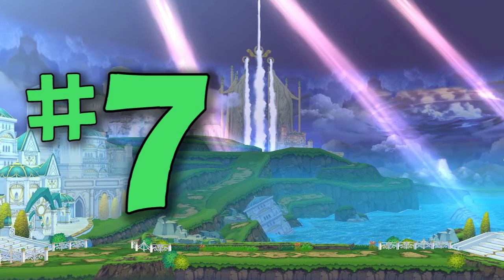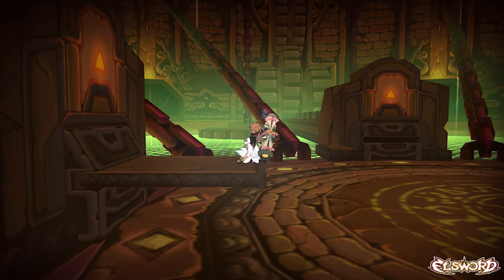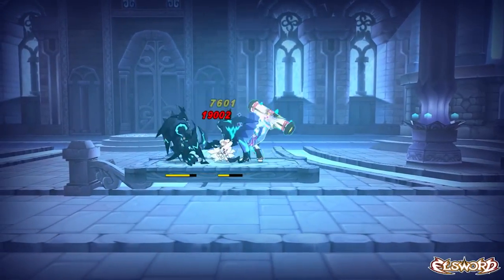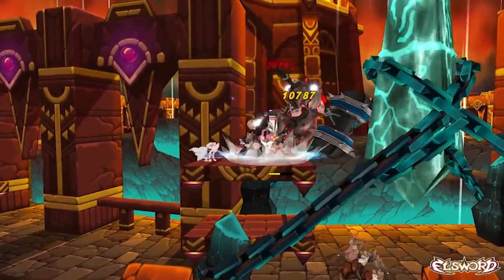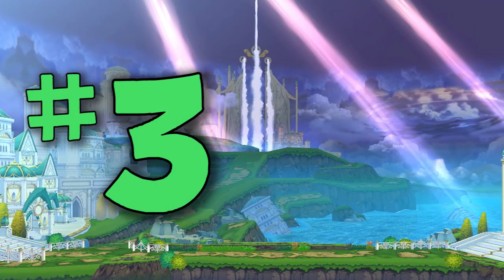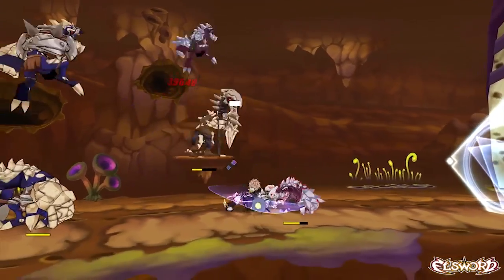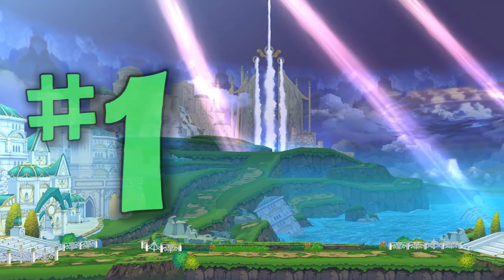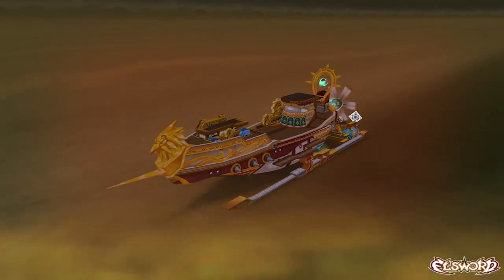Elsword's BEST Dungeons | Top 7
Elsword's dungeons have HUGE variety, but just which ones are those that are memorable and have good mobs, music, and visuals?

★ If you liked this and want to see more, click "like" to let me know!